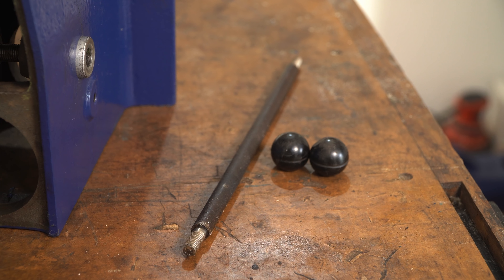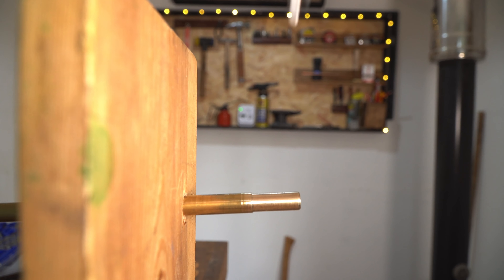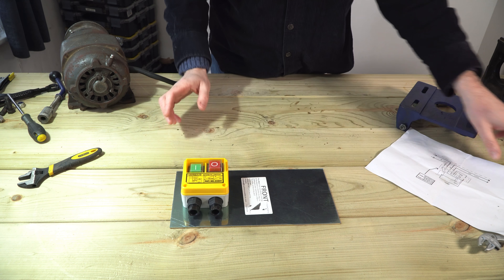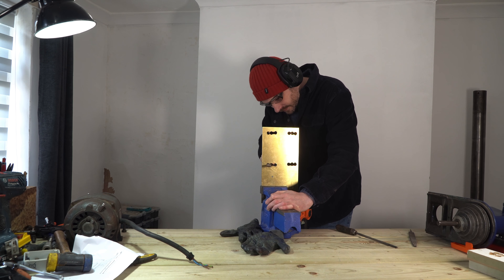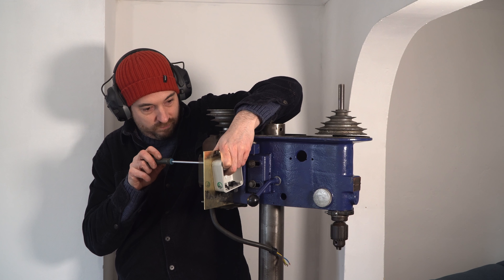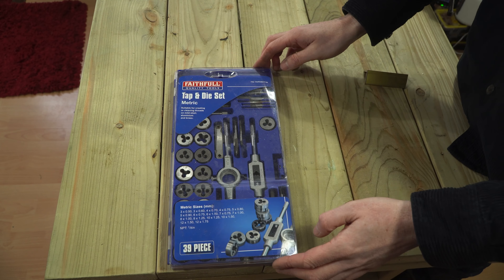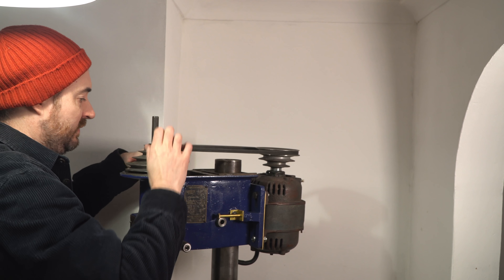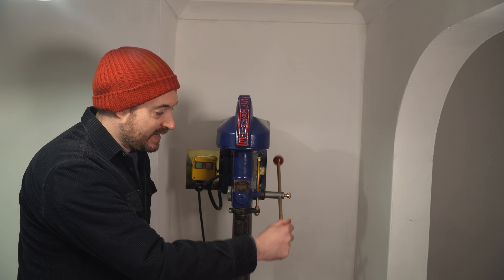Startrite Drill Restoration All Finished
Hello and welcome to Badger Workshop. I picked up this old Startrite pillar drill. Im going to restore it and use it in the workshop.